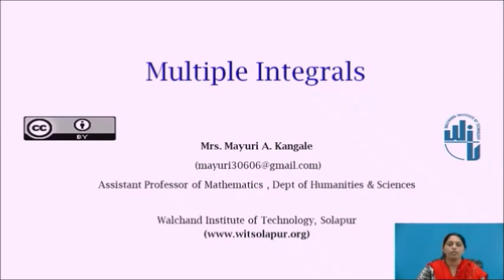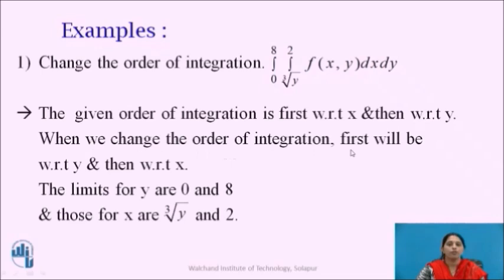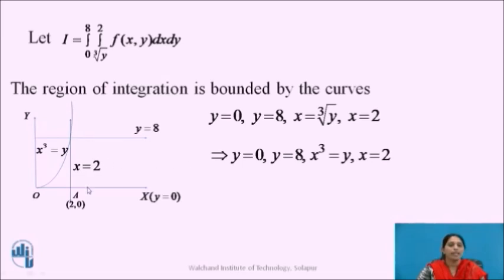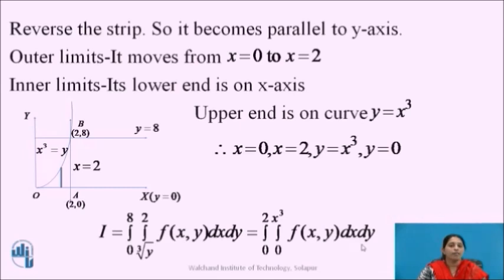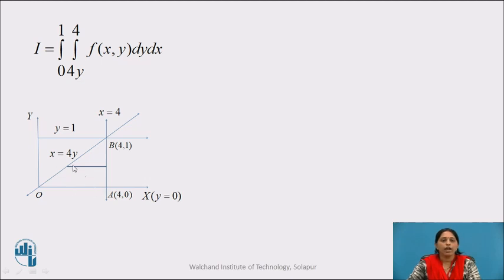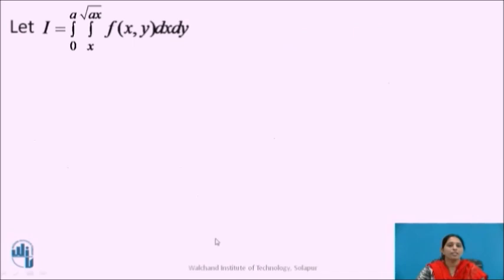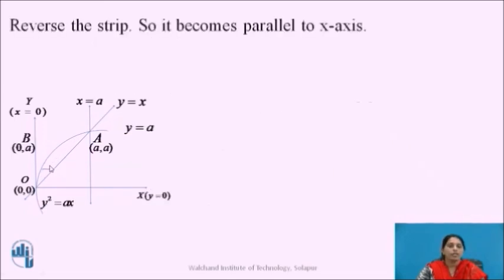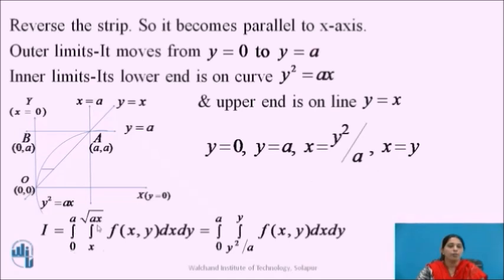Change of Order Of Integration-Part II